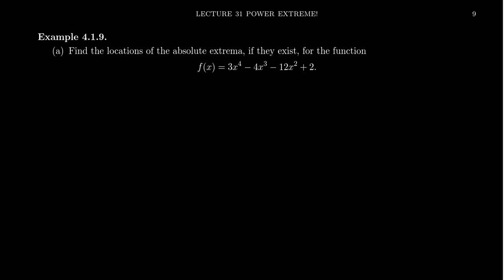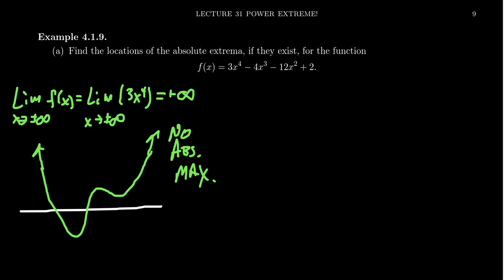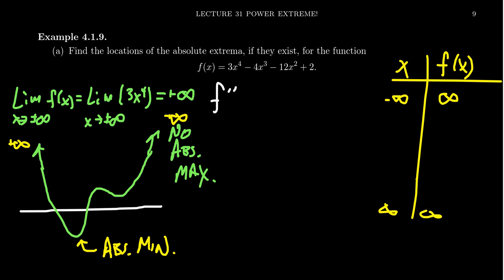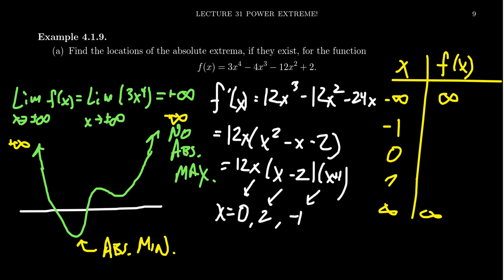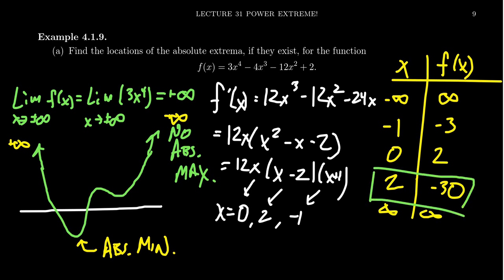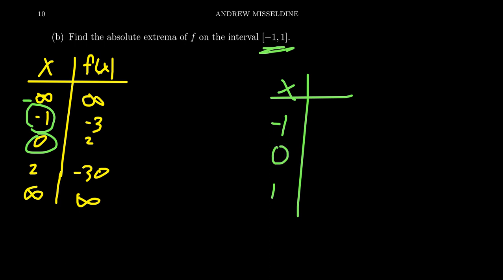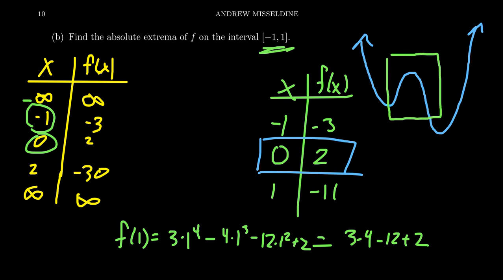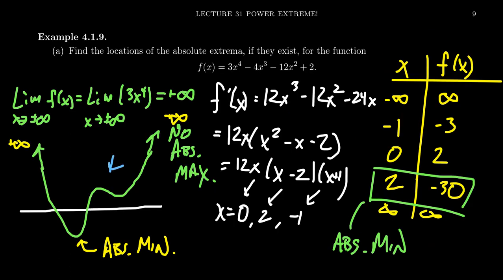The Extreme Value Problem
In this video, we provide an example of the Extreme Value Problem, that problem of determining the absolute extrema of a function on its domain.

This is lecture 31 (part 5/5) of the lecture series offered by Dr. Andrew Misseldine for the course Math 1210 - Calculus I at Southern Utah University. A transcript of this lecture can be found at Dr. Misseldine's website or through his Google Drive